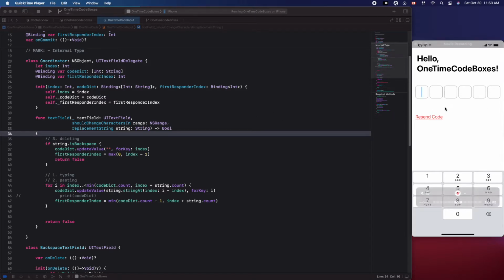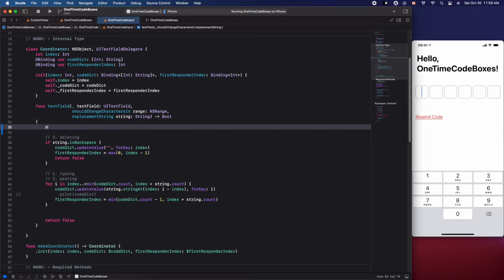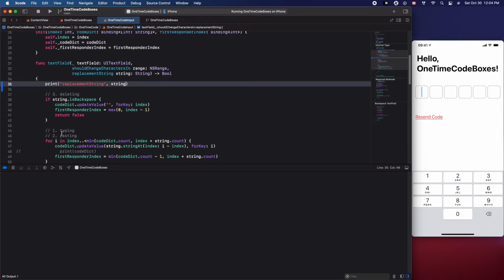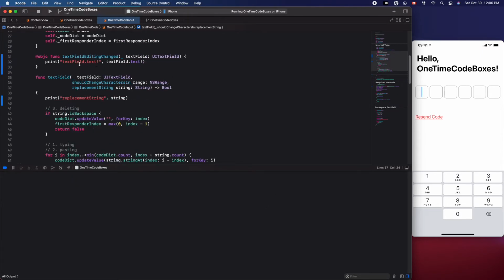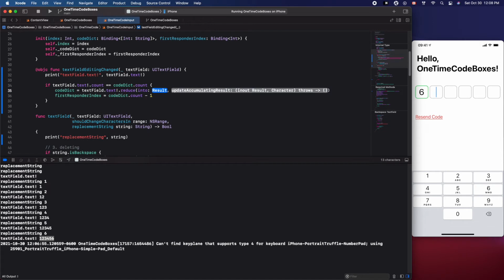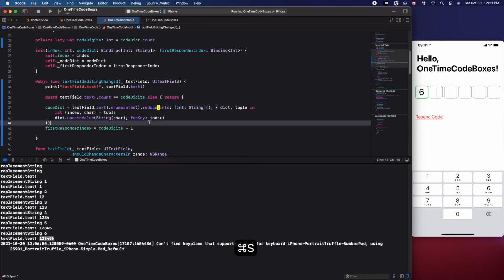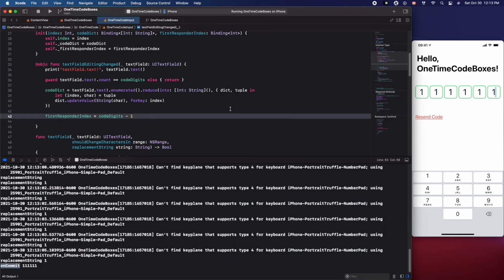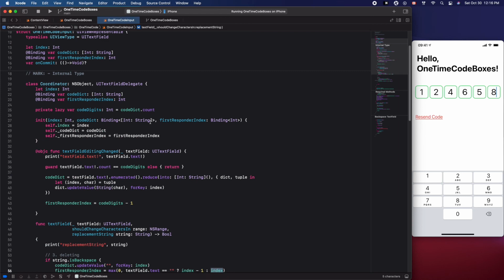One Time Code Boxes - Copy code from SMS text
This video is a complementary video to my previous video SwiftUI Widget - One Time Code Boxes,
This video solves an issue left in the previous video: copying code from SMS text was not working.